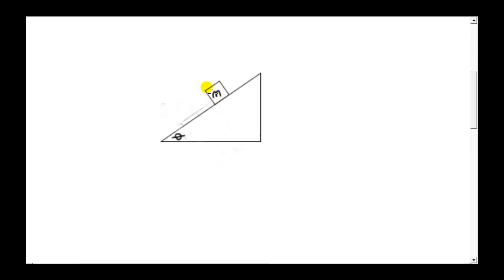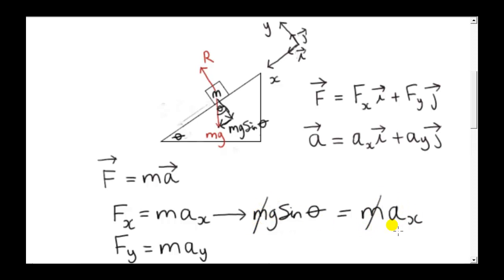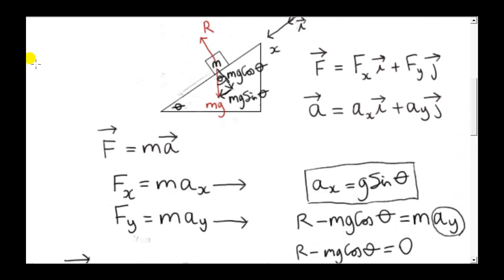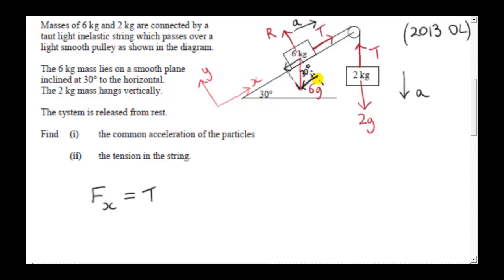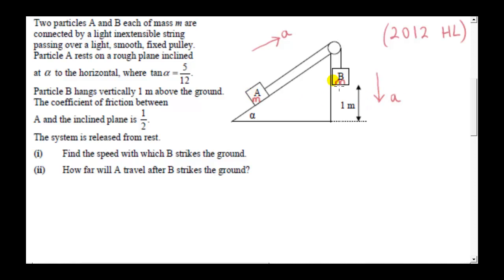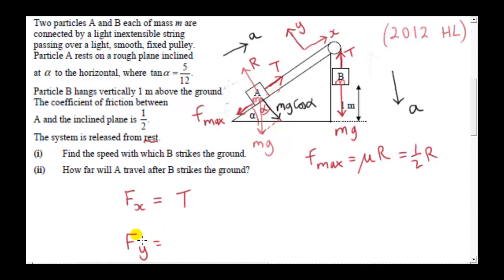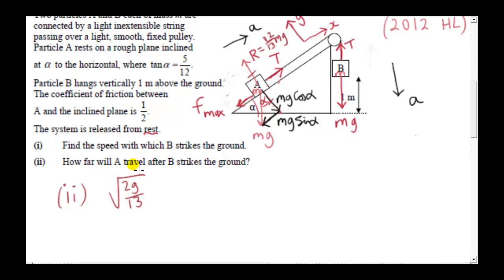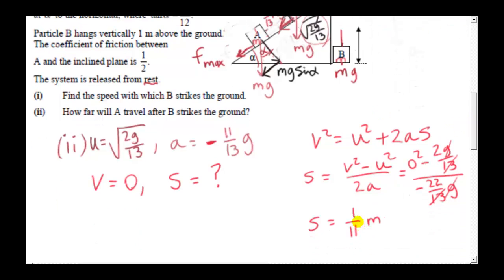Particle on a Fixed Wedge (2013OL 2012HL)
The block is modeled as a particle, so Newton's Laws can be applied to it with good accuracy. The acceleration of any particle down a smooth incline is gSinϴ where ϴ is the angle of the incline.